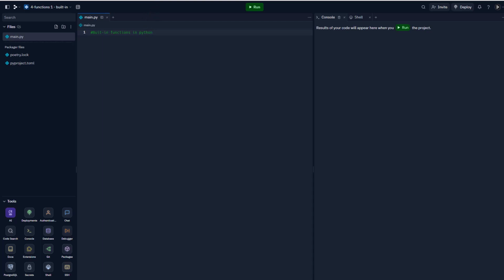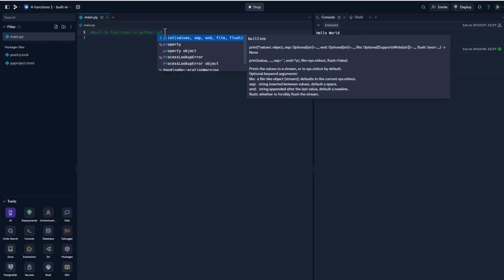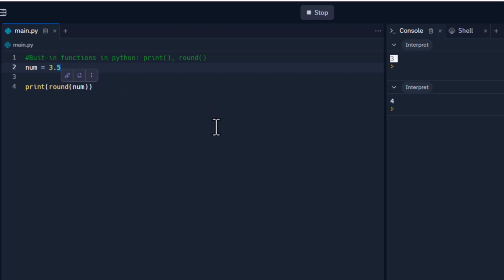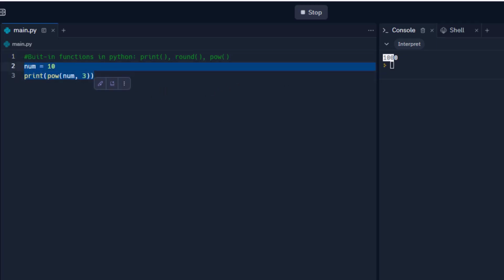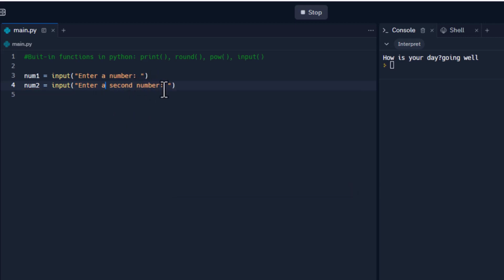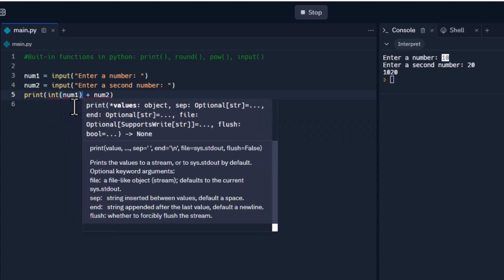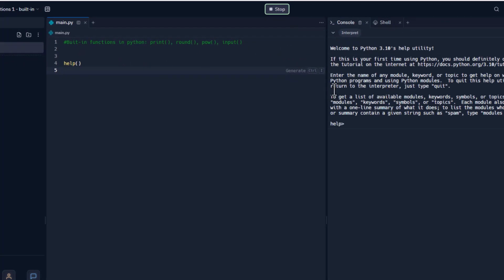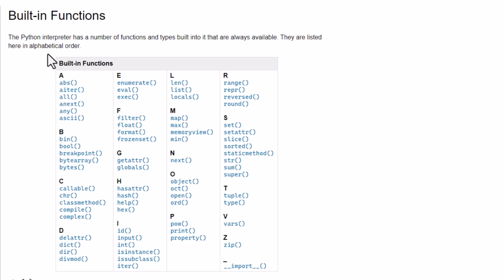6 - Python's Built-in Functions: Print, Round, Pow & More - Mr. Hollaway's Python Series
🛠️ Enhance your Python skills with Mr. Hollaway's sixth tutorial in the Foundational Python Skills Series! This video serves as your gateway to understanding some of Python's most useful built-in functions, including 'print()', 'round()', 'pow()', 'input()', 'int()', and 'help()'. Each function is explained with clear examples, making it easy for beginners to grasp their usage and applications. Whether you're learning to code for the first time or brushing up on your Python basics, this video is packed with valuable insights and practical tips. Dive into Python's functionality and start writing more versatile and powerful code today!

00:00 Introduction
00:40 Python built-in functions
01:56 print function
02:47 round function
04:10 pow functions
05:55 input function
08:51 int function and casting
10:21 help function